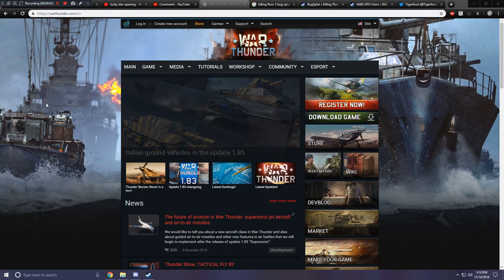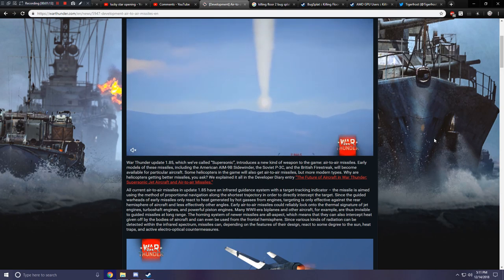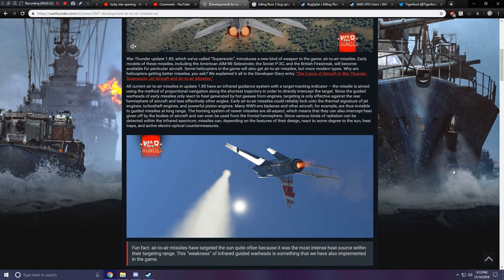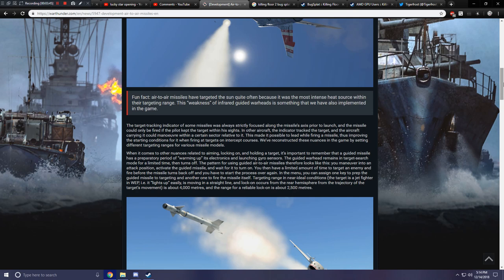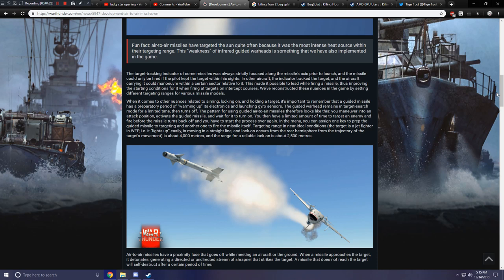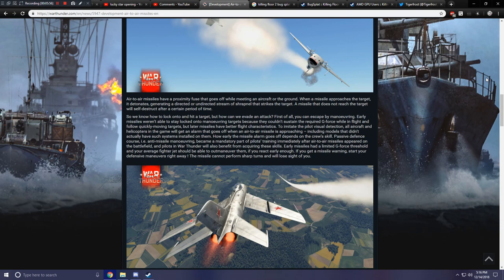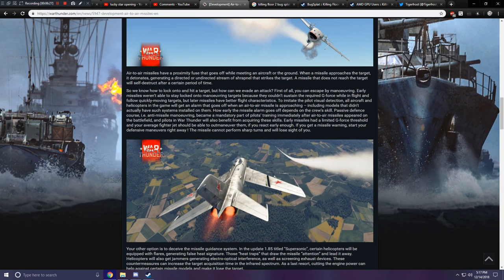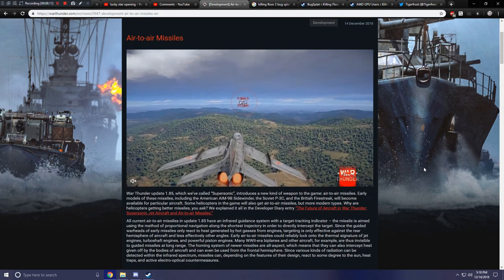War Thunder - Upcoming Content - Air-To-Air Missiles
A closer look at how missiles will work in War Thunder.